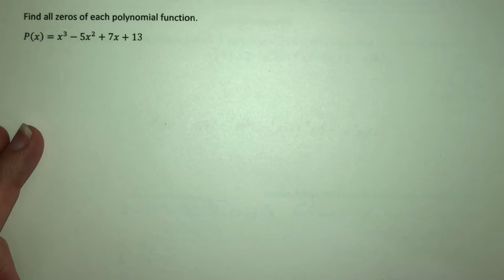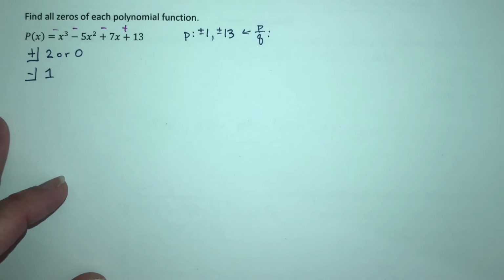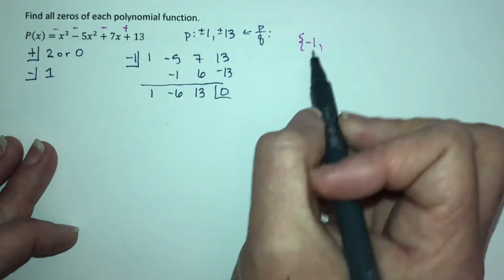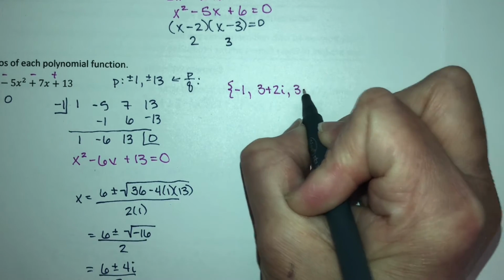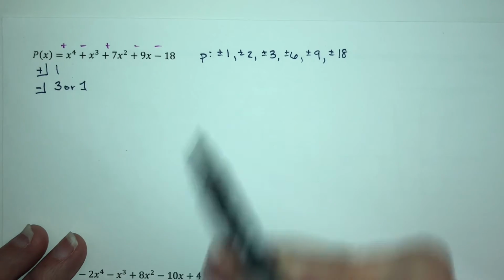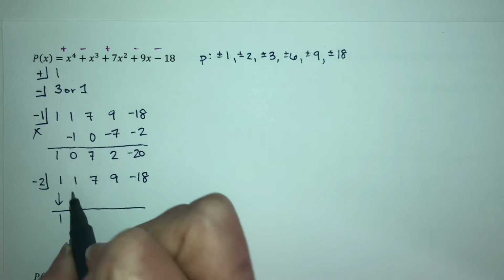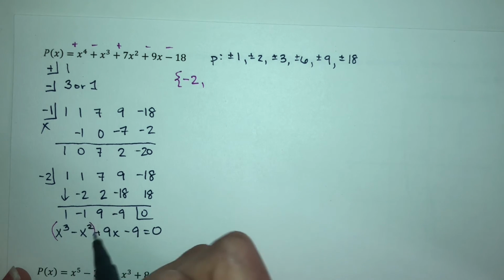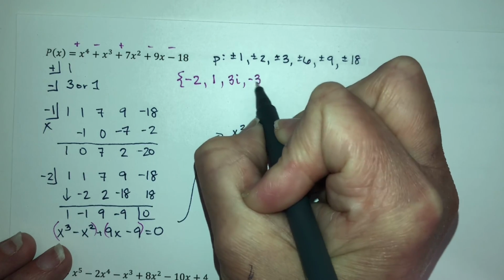(2412) Section 2.6 Zeros of a Polynomial Function 5/6